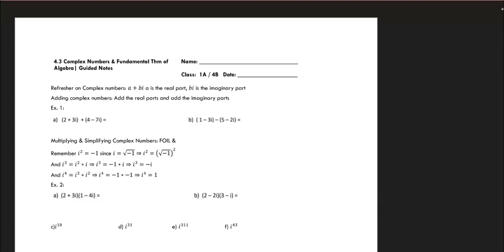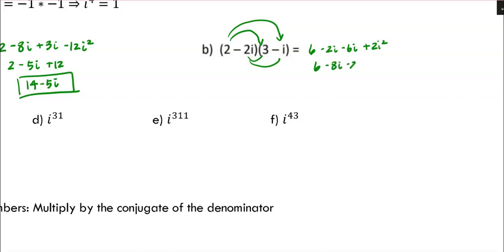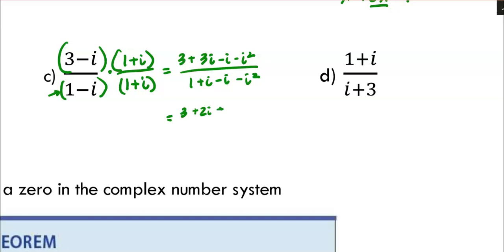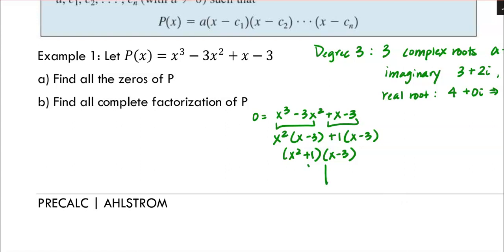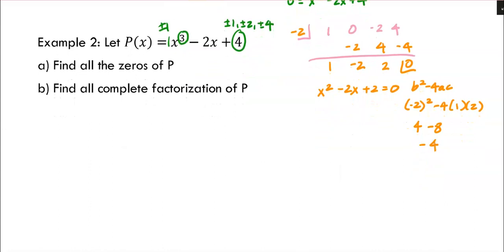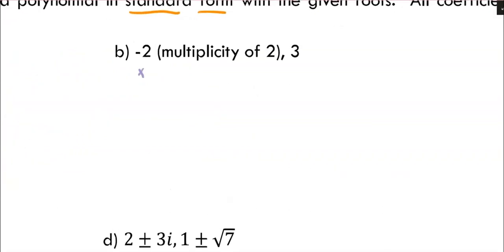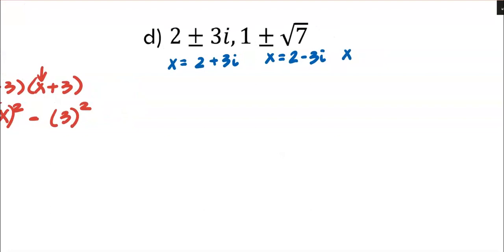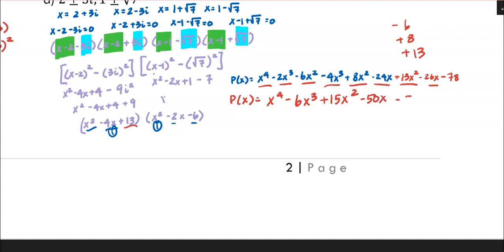Lesson 4.3 Complex Numbers and Fundamental Thm of Algebra